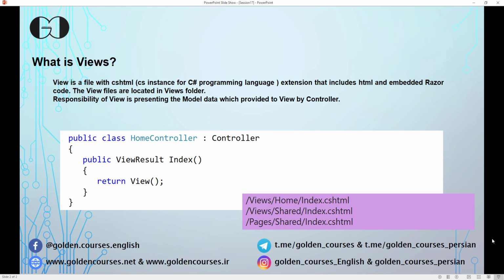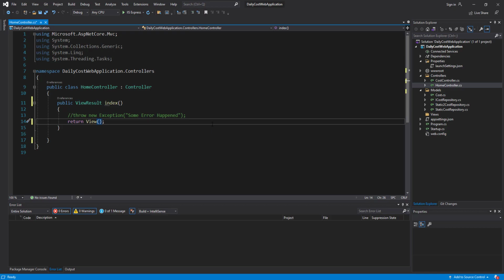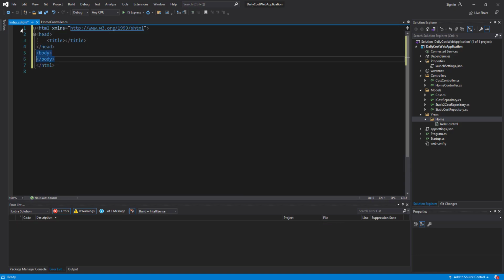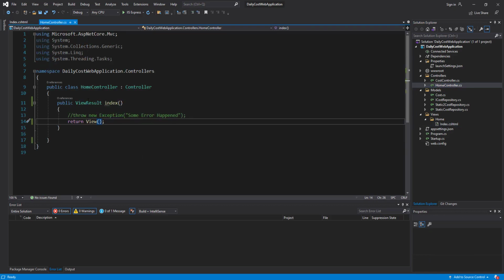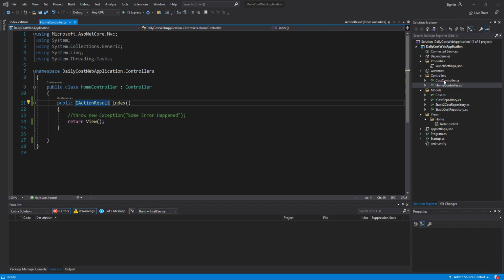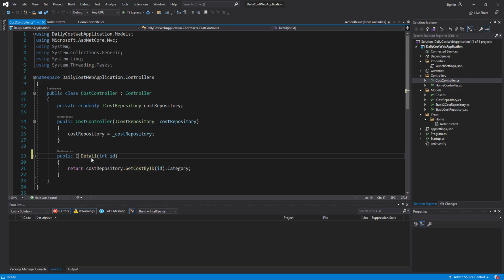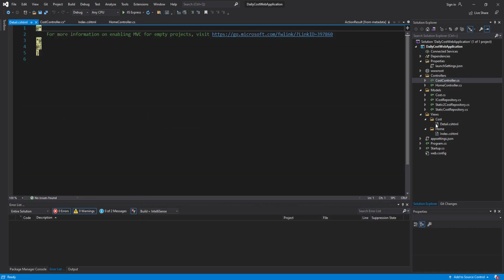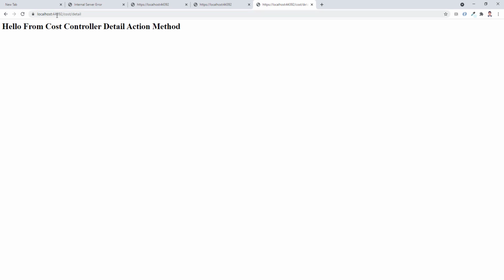Views in MVC – Session 17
In this session of ASP.NET Core Tutorial, we describe Views in MVC. In simple word, View is a file with cshtml extension (cs is instance of CSharp programming language) that includes html syntax and embedded Razor code. Views are normally located inside Views folder and they are responsible to present Model Data that procced by Controller.

Default Views Route in ASP.NET Core
You can return View as a result of an Action Method just when the Action Method result is ViewResult or IActionResult. If you look at the definition of ViewResult you can realized that ViewResult is implemented from ActionResult and IActionResult. Thus, you can set result of Action Method as ViewResult to return View or even IActionResult if you want to return View or wider range of result same as JSON Result.

If your Action Method return a View as a result, by default, ASP.NET Core is looking for a file inside Views folder which is located in root of your project, then a sub-folder that its name should be equal Controller name, and finally a file that its name should be equal Action Method name with cshtml (if your programming language is C#) extension.

If ASP.NET Core will not be able to find above mentioned file, then it is looking for the file inside Views/Shared folder and finally inside Pages/Shared folder.